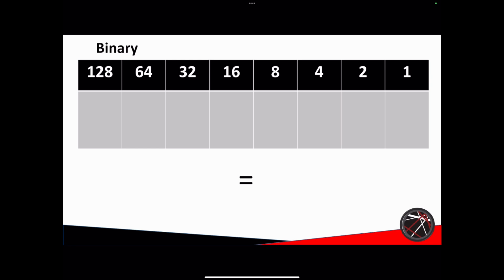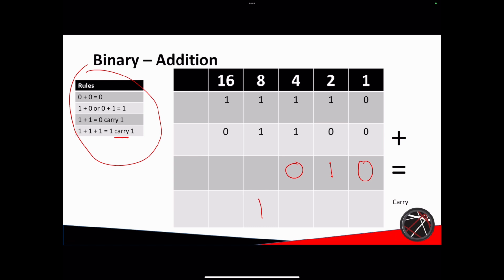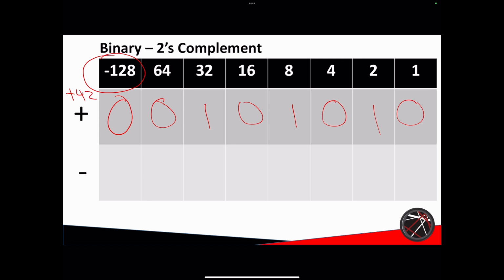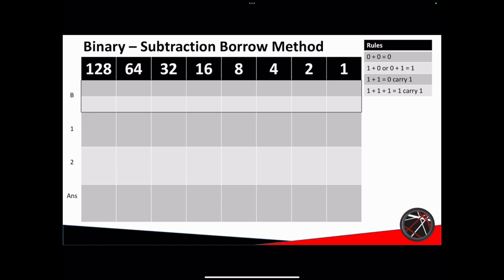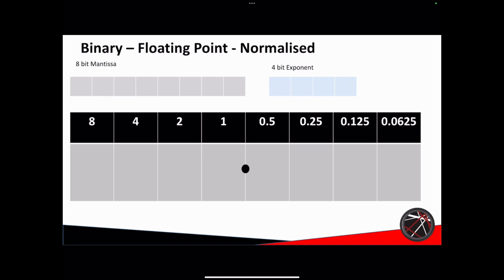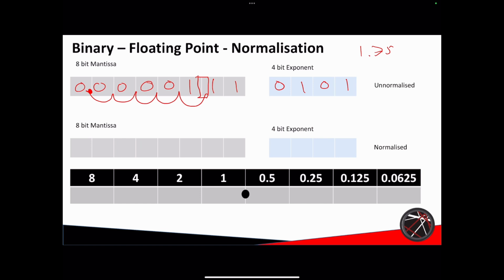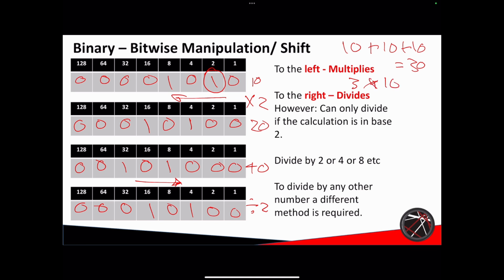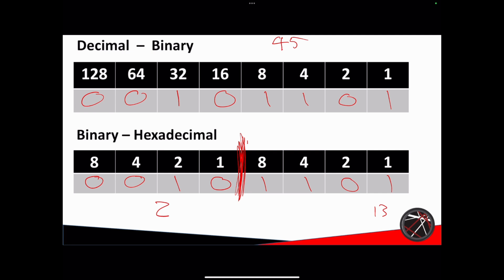Binary Calculations Explained | A-Level & GCSE Computer Science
Need an exam-focused guide on binary calculations for A-Level & GCSE Computer Science? This video is designed to help you understand how to perform essential binary operations for your exams.

In this video, as an experienced A-Level computer science teacher, I’ll cover:
Representing real numbers
Representing decimal numbers - fixed and floating point
Representing positive and negative numbers
Addition
Subtraction - 2 different methods
Multiplication
Division - 2 different methods
Hexadecimal

This exam-focused guide is perfect for last-minute revision and understanding the core binary concepts you’ll need for your exam.

Chapters:
00:00 Introduction
00:35 Basic Binary
06:19 Addition
10:54 Sign and Magnitude
13:14 Two’s Complement
17:14 Subtraction using two’s complement
19:58 Subtraction using borrow method
23:48 Decimal numbers - Fixed Point
25:30 Decimal numbers - Floating point
33:22 Normalisation
38:04 Bitwise Manipulation -  Multiplication and Division
41:24 Division - Long Division
44:31 - Hexadecimal

This playlist includes quick, focused tutorials on many Compter Science topics to help you prepare for your exams!

With my classroom-tested approach using Robin Computer Science, you’ll gain a solid understanding of the different types of processors and feel more prepared for your A-Level exams.